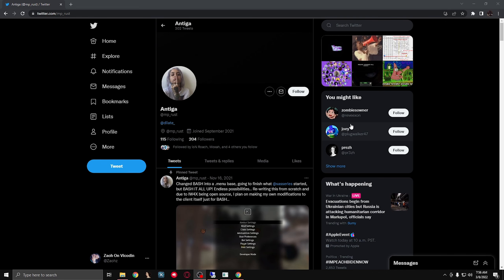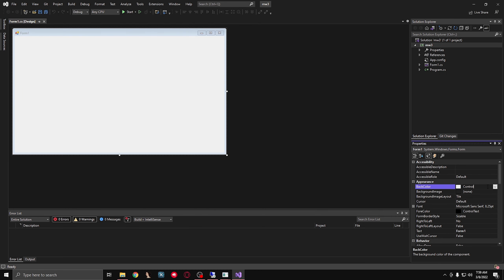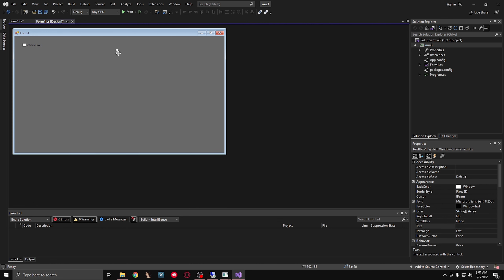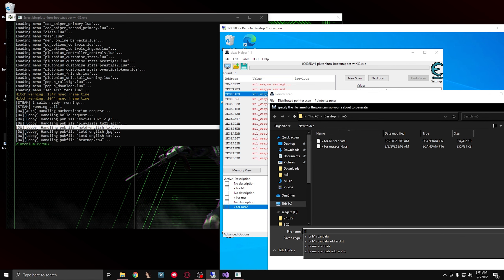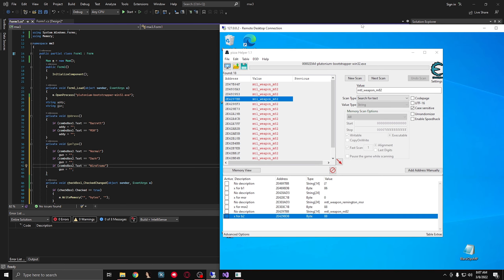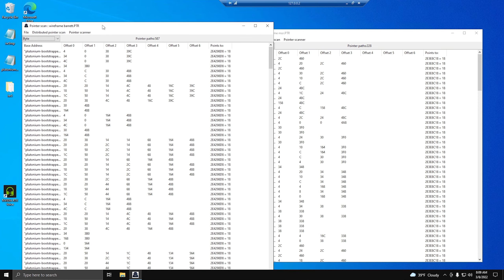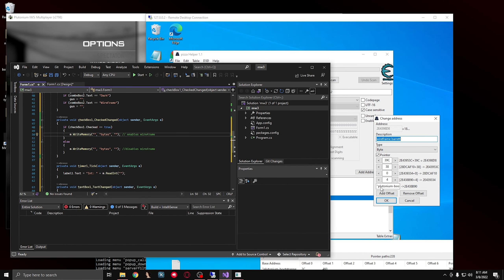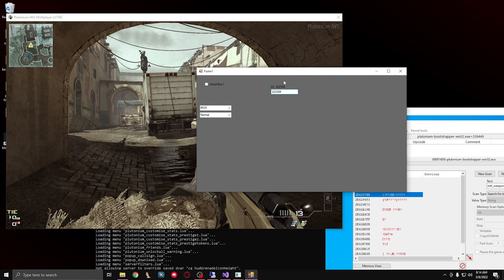How To Make A Wireframe Tool | C# | IW4X/IW5